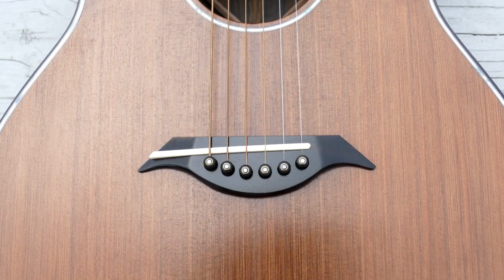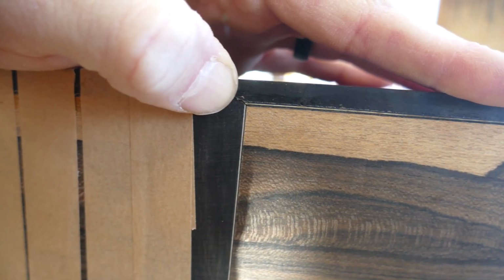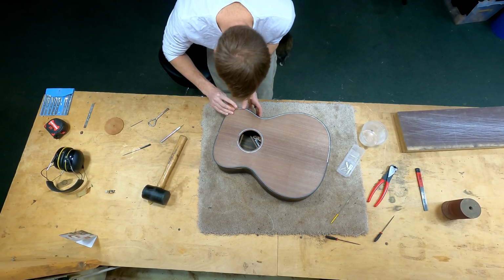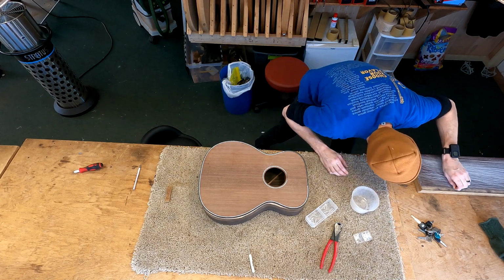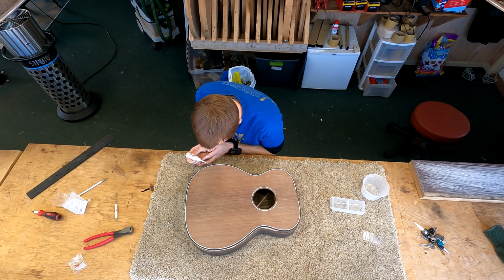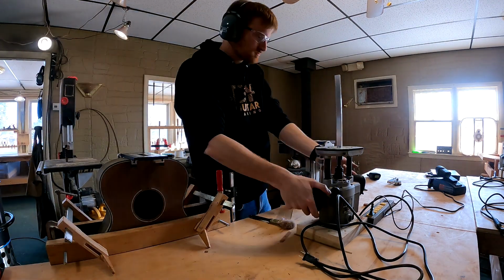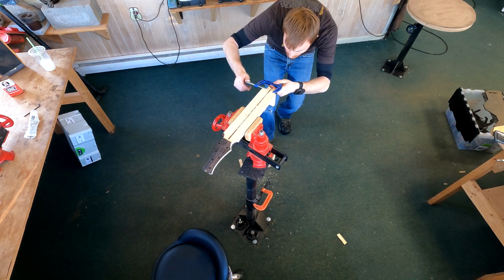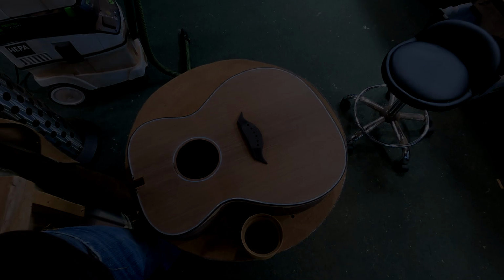Guitar #85 | Full Build with Commentary | Part 4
The fourth part in a series detailing the construction of a Triple-O guitar, with educational commentary from the builder.
This one was built with Redwood for the top, Ziricote for the back and sides, and Port Orford Cedar for the neck. This instrument has a handful of unique features: Steinberger Gearless Tuners for 40:1 tuning precision, lattice bracing for the back plate, Mother of Pearl purfling and rosette, and a new bridge shape.
In this part, I will be installing ebony bindings and pearl purfling, installing the truss rod, attaching the fingerboard, and radiusing the bridge's mating surface.